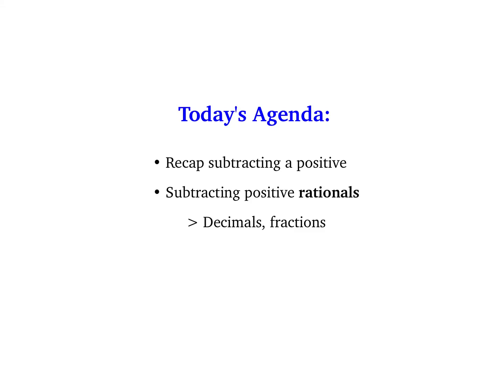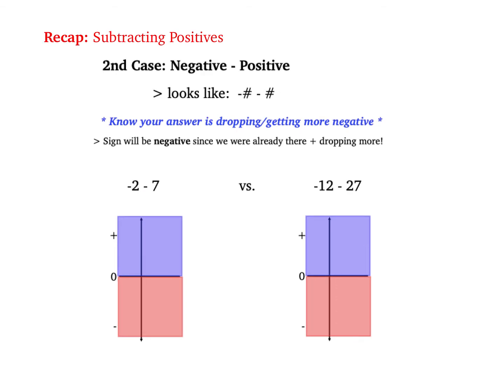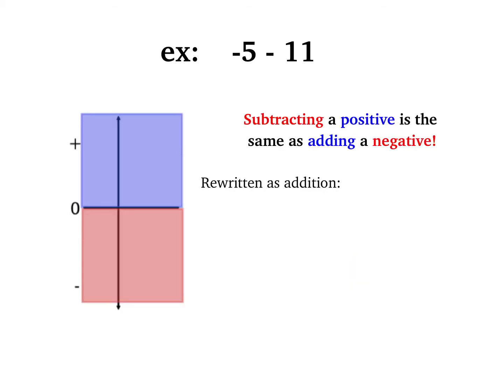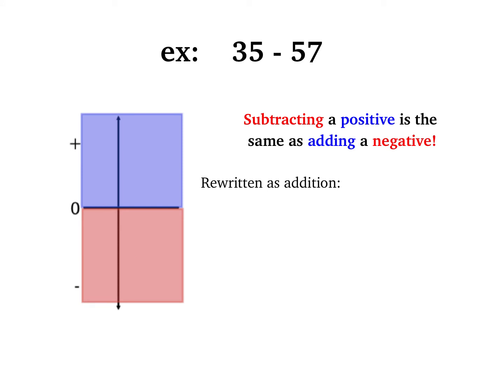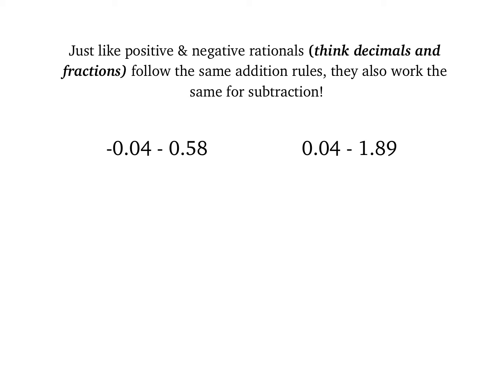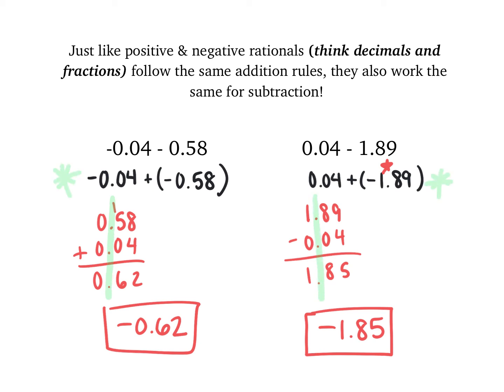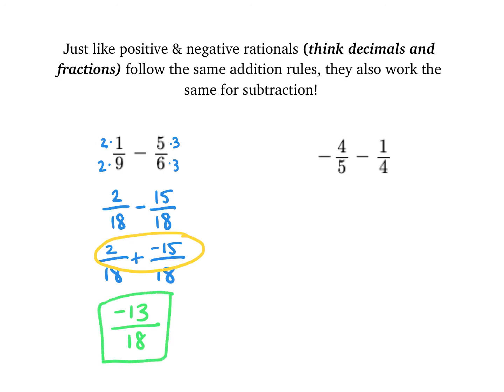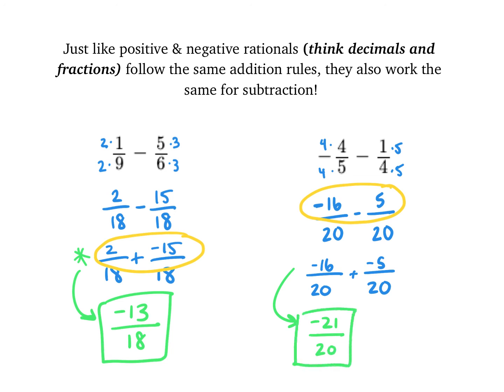Subtracting Positive Rationals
Extend your knowledge about subtracting positive integers to subtracting positive rationals (decimals and fractions). Two examples of each type of number, including starting with a positive and starting with a negative.